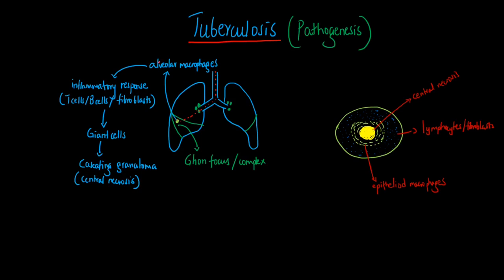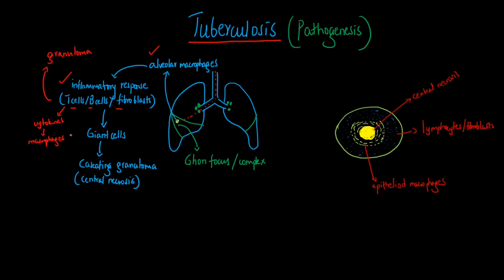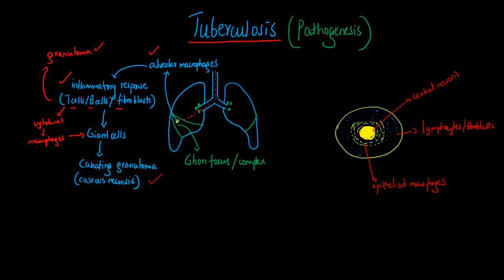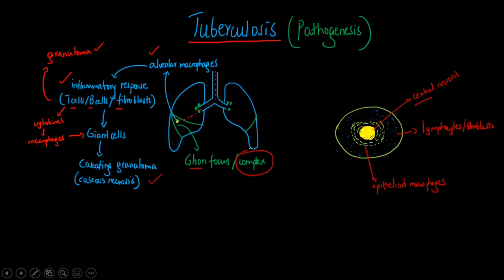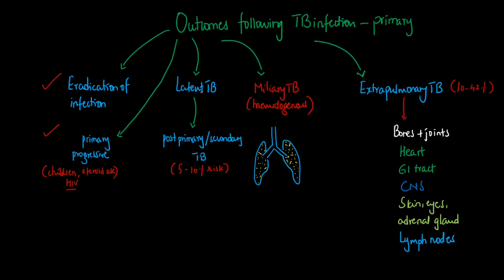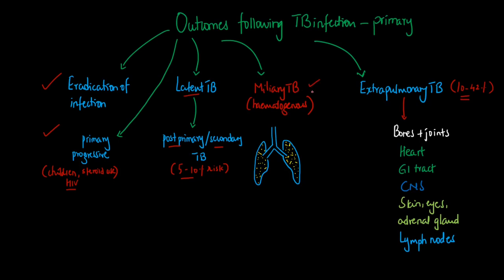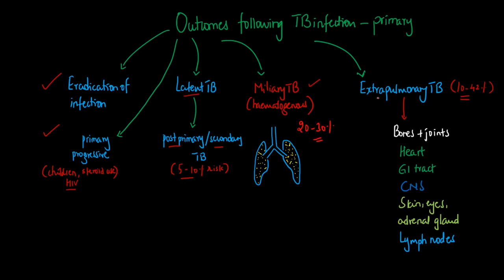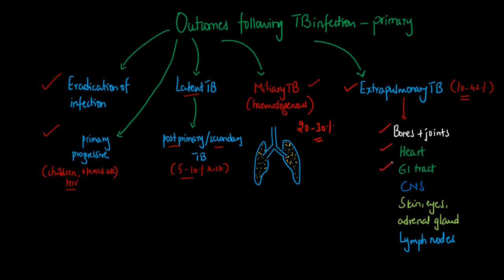Tuberculosis : Pathogenesis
Short and concise video with brief discussion about the pathogenesis and consequences of primary tuberculosis